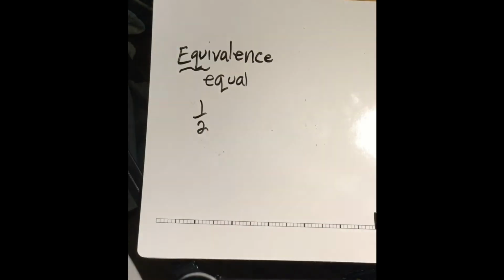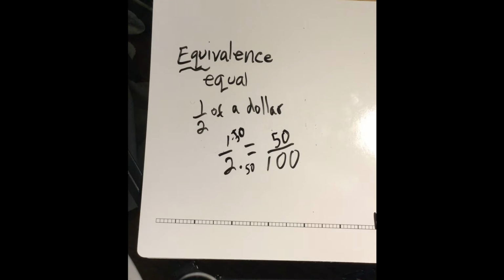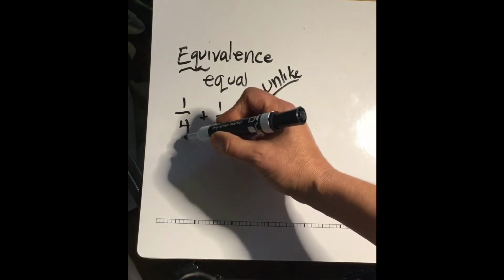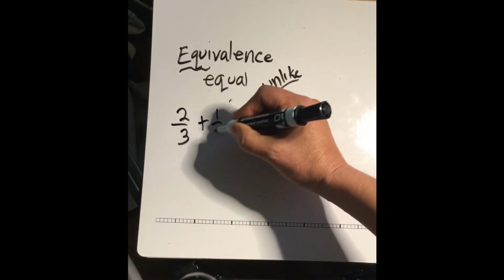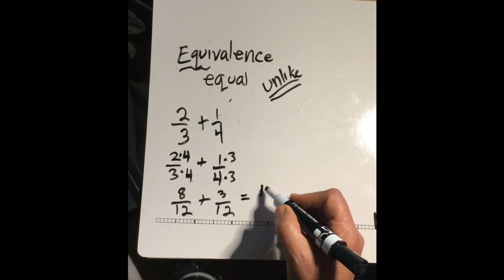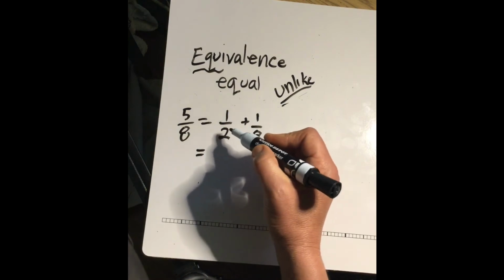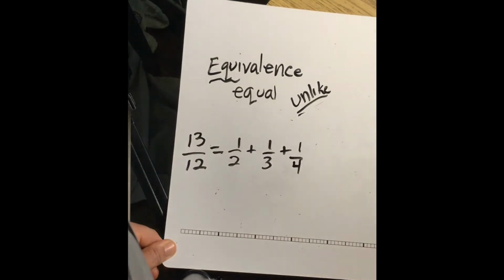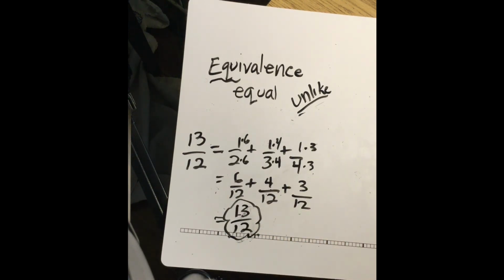Fourth Grade Math- Use Equivalence to Add Unlike Fractions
Fourth and fifth grade math students, grab a notebook! Pause the lesson and try to figure out these Ancient Egyptian equations! Solve more math problems by googling "Egyptian Fractions" or signing into ixl.com.